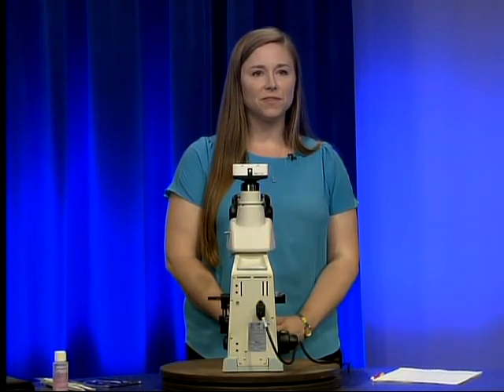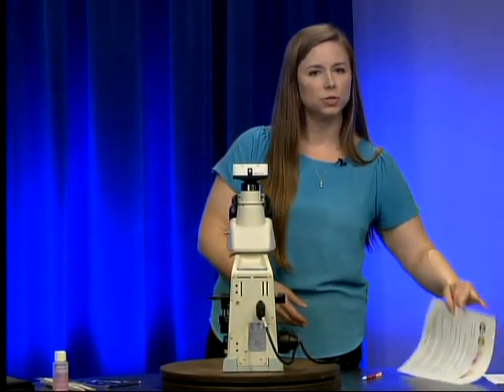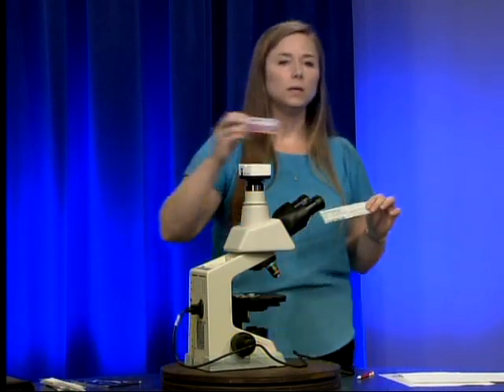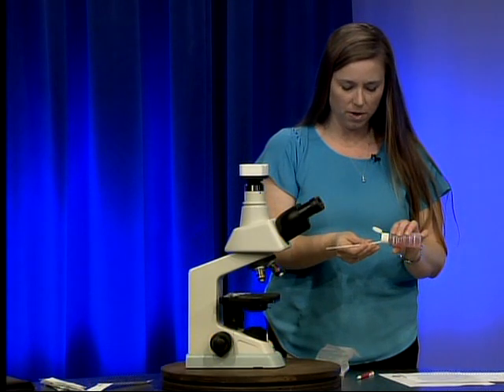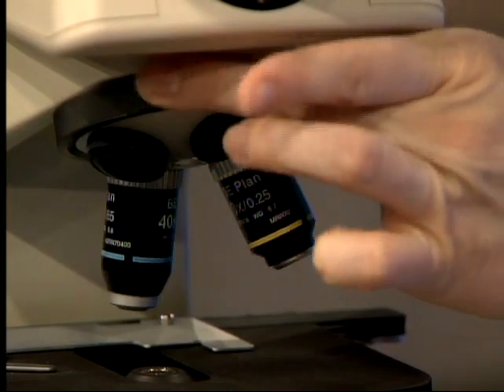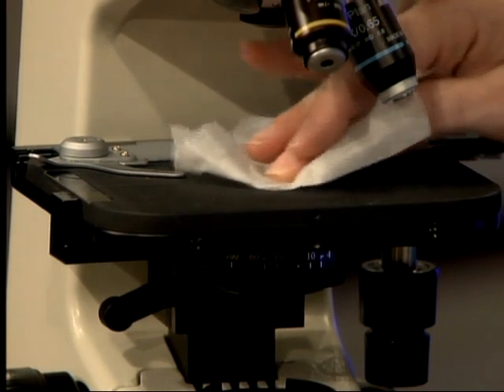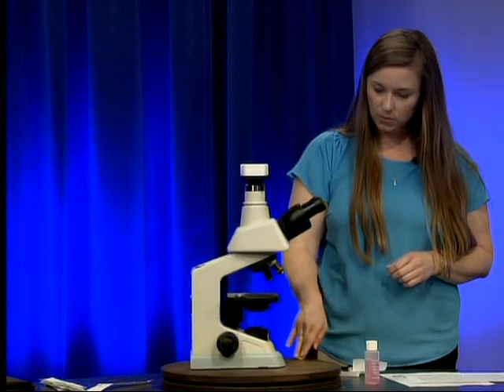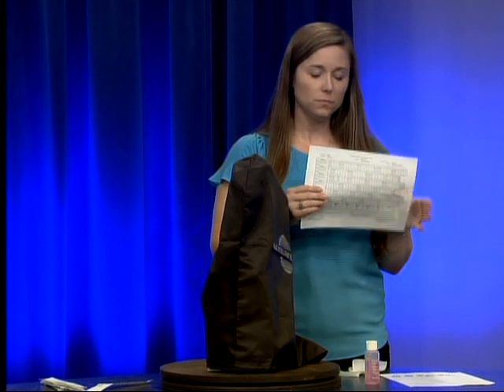Cleaning the Nikon Eclipse E100 Microscope Part1